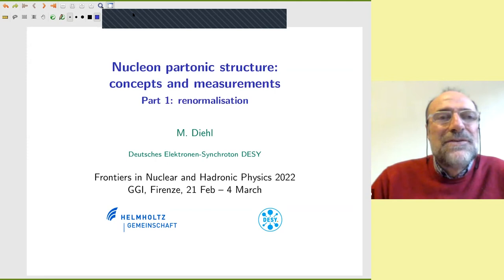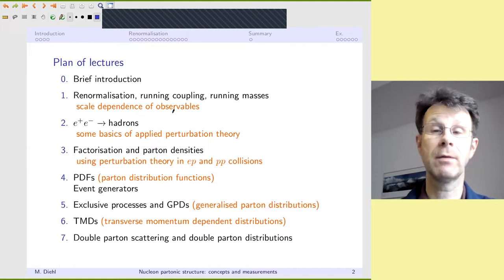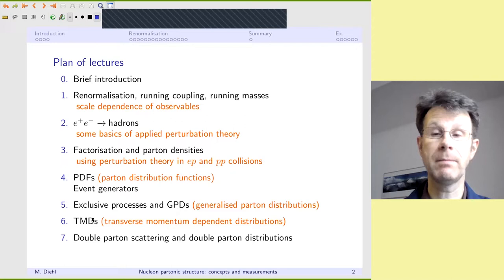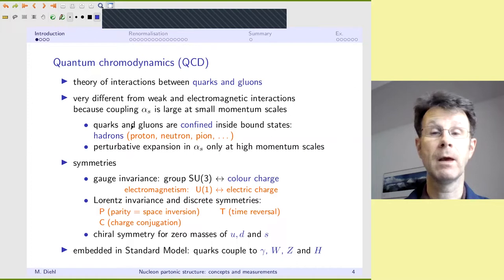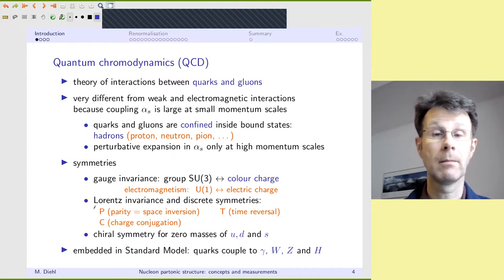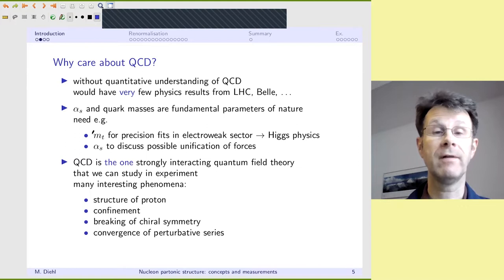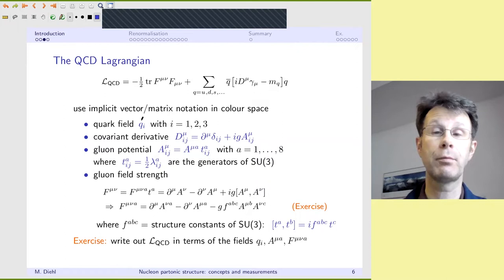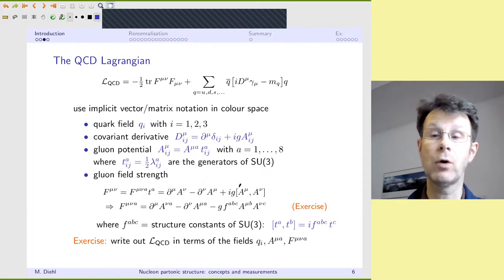Markus Diehl - Nucleon partonic structure: concepts and measurements: Lecture I